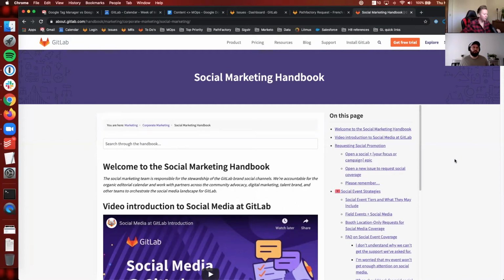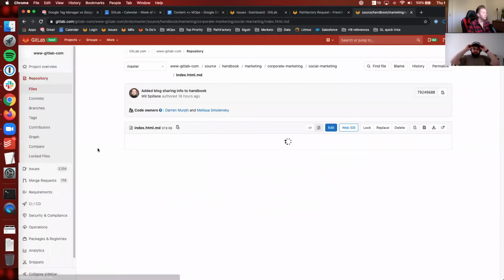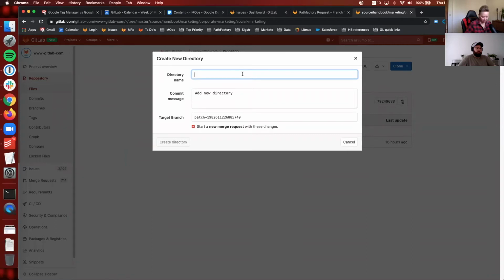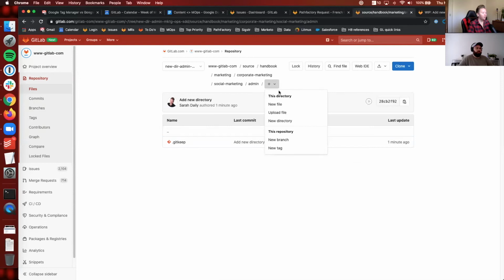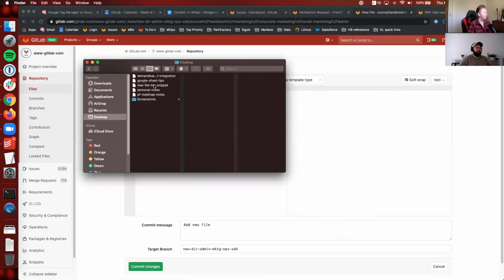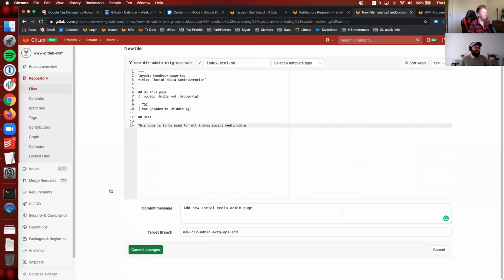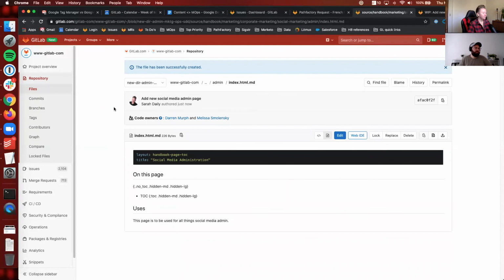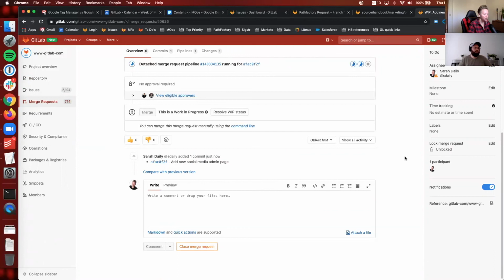How to add a new directory and page to the handbook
In this video, Sarah Daily, marketing operations manager at GitLab, shows Wil Spillane, social marketing manager at GitLab, how to add a new page to your section of the handbook complete with a new main page and table of contents.